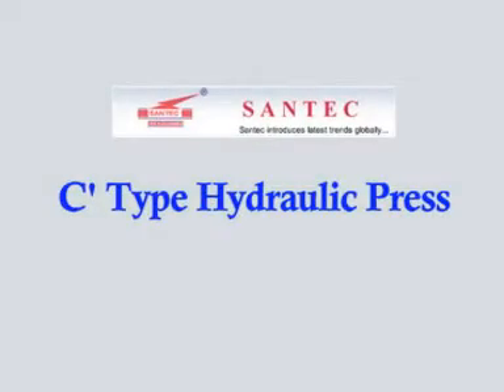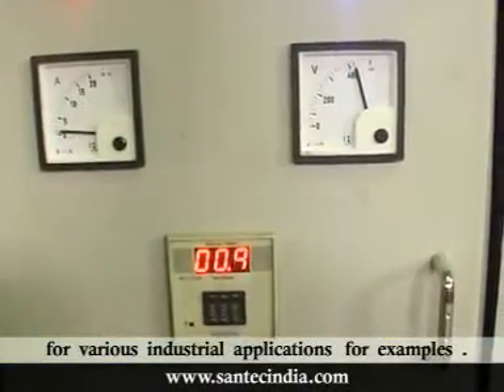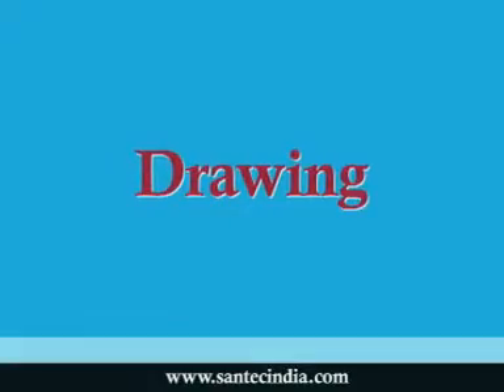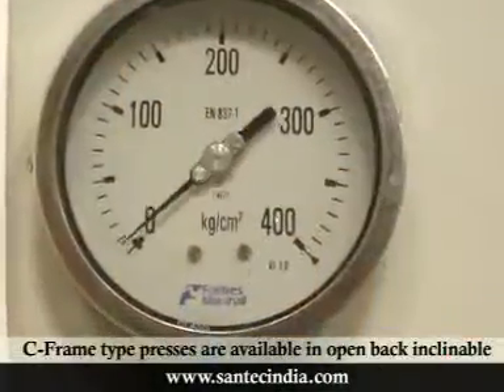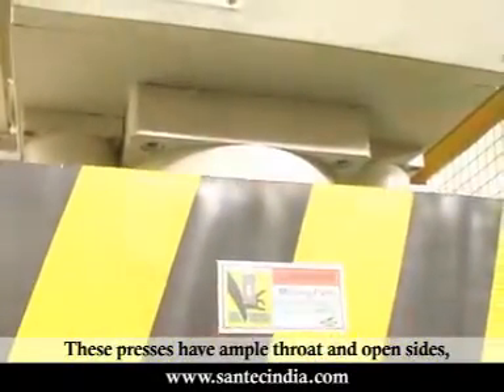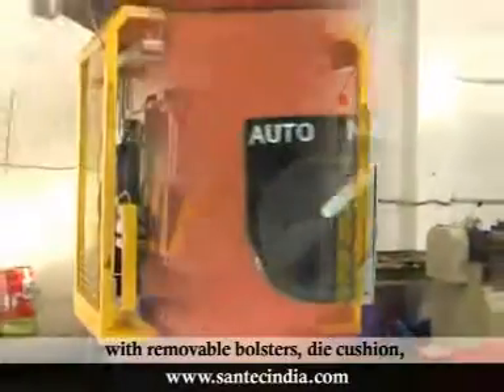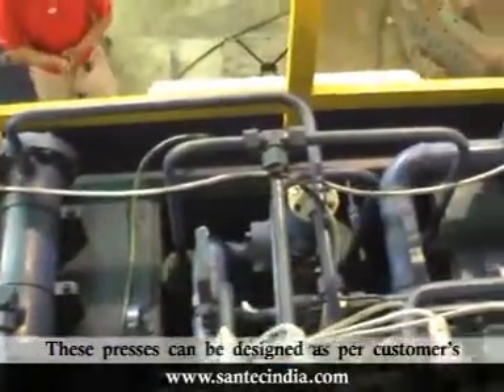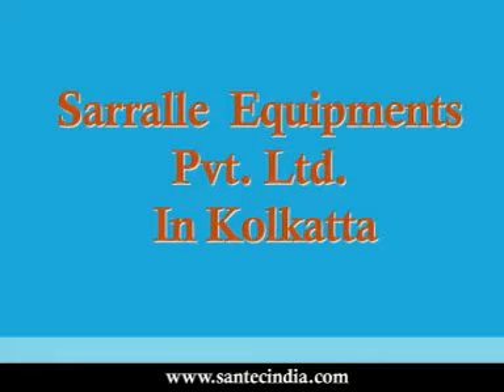C Type Hydraulic Presses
SANTEC manufacture these heavy duty C-frame type Hydraulic presses from 5 Tons to 500 Tons capacity for various industrial applications for examples . pressing , blanking , trimming , coining , shaft straightening , beams straightening , Drawing etc. These presses are designed to perform a variety of operations - where high force concentration is required in a relativity small area. C-Frame type presses are available in open back inclinable (OBI) and open-back stationery (OBS) designs. These presses have ample throat and open sides, which provide easy accesses to the die from three sides and permit loading/unloading of wide or irregular-shaped workpieces. These presses can also be equipped with removable bolsters, die cushion, automatic feeding and material handling systems for high-speed production applications.  These presses can be designed as per customers applications & requirements.  Santec recently designed & supplied a heavy duty 500 Tons capacity Hydraulic C Frame press to Sarralle Equipments Pvt. Ltd. In Kolkatta.